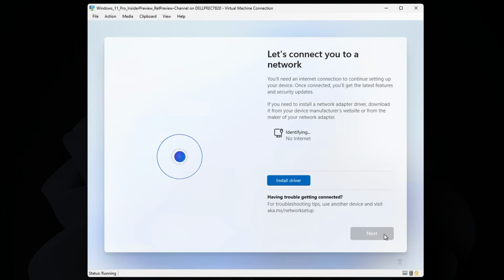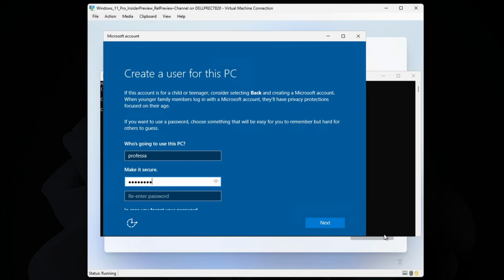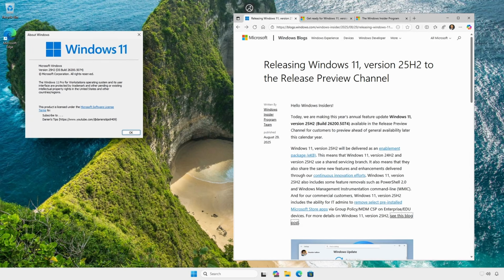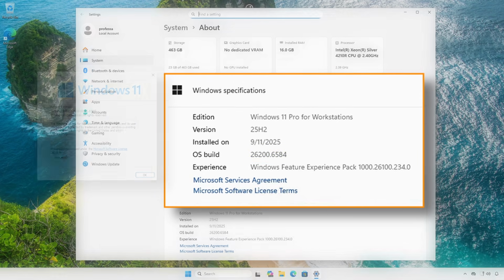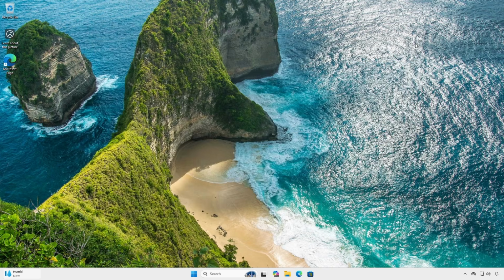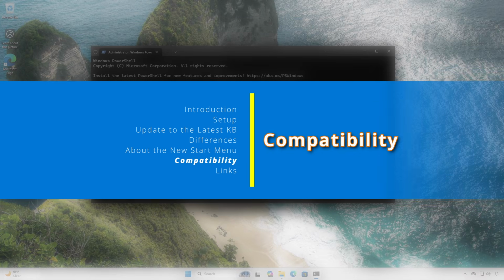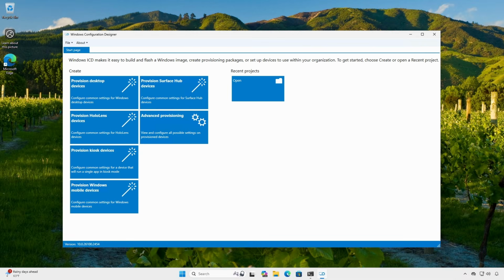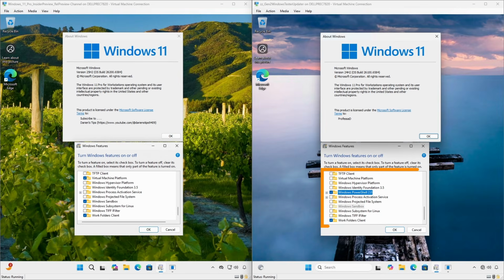Windows 11 25H2 (26200) – What’s New & Missing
Windows 11 25H2 is here in the Release Preview Channel (Build 26200). In this video, I’ll walk you through setup details, local account options, update compatibility, and what’s new compared to Windows 11 24H2.

✨ What you’ll learn in this video:
• How to create a local account in Windows 11 25H2 using BypassNRO.cmd or start ms-cxh:localonly
• Why 25H2 is delivered as an enablement package for eligible 24H2 systems
• Updating with the latest KB (KB5065426) and version/build confirmation
• What’s missing (no new Start Menu yet) and what’s changed
• Compatibility notes: RSAT, ADK, WSL 2.6.1.0, Windows Sandbox, WMIC removal, PowerShell 2.0 deprecation

Got feedback or questions? Drop them in the comments below—I’d love to hear from you!

Chapters:
0:00 Introduction
0:24 Setup
1:30 Update to the Latest KB
2:20 Differences
2:47 About the New Start Menu
3:33 Compatibility
4:24 Thank you for watching
4:47 Links

Glossary:
25H2 =2025, Second half of the year
ADK = Assessment and Deployment Kit
GPO = Group Policy Object
ISO = International Standards / Disk Images / ISO 9660
KB = Knowledge Base
OOBE = Out Of Box Experience
RSAT = Remote Server Administration Tools
WMIC = Windows Management Instrumentation Command

Commands:
oobe\BypassNRO.cmd
start ms-cxh:localonly

$lofSource = "D:\LanguagesAndOptionalFeatures"
$allRSAT = Get-WindowsCapability -Online -Name *rsat*
$allRSAT | ForEach-Object {Add-WindowsCapability -online -Name $_.name -Source $lofSource -LimitAccess}